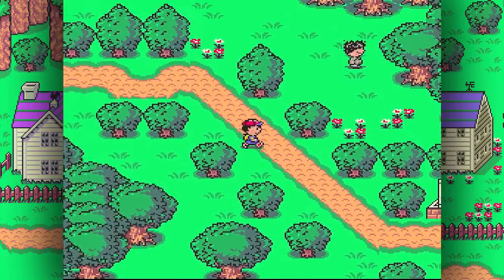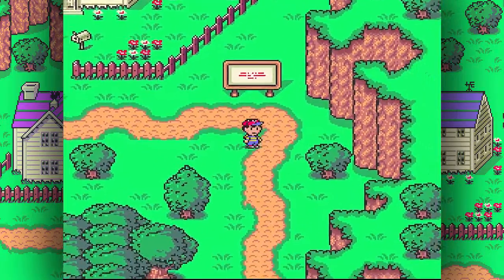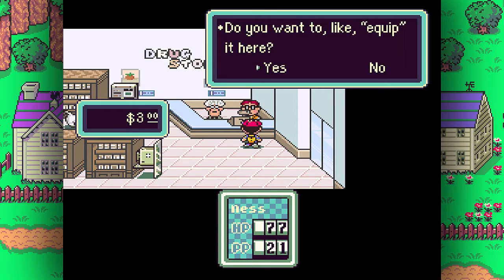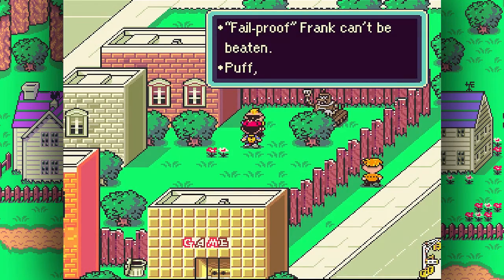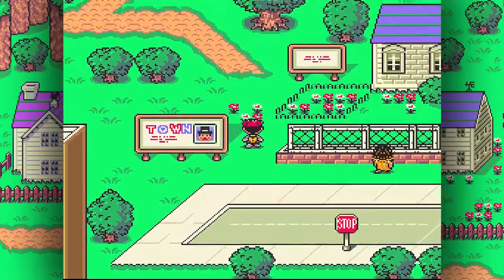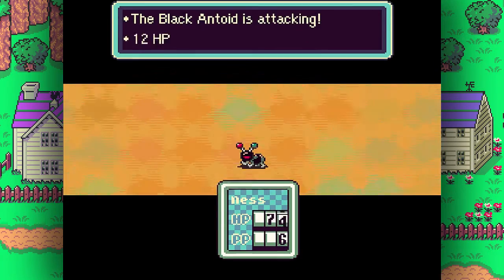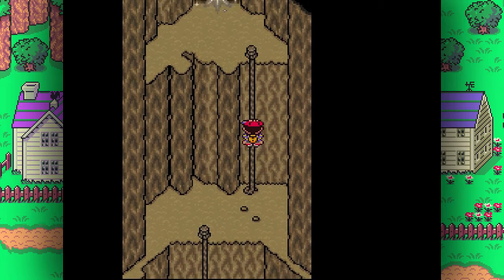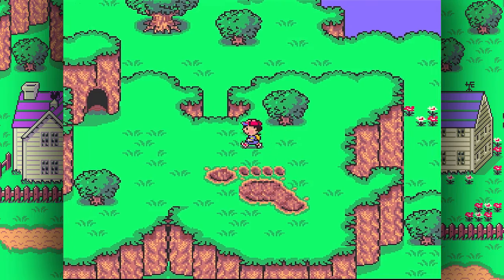Earthbound : Episode 02 - Actual Knives & Big Ants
WELCOME YOURSELF BACK TO ANOTHER EPISODE OF MY EARTHBOUND SERIES! If you do enjoy the video, be sure to show your support by dropping a like as well as a comment! :]